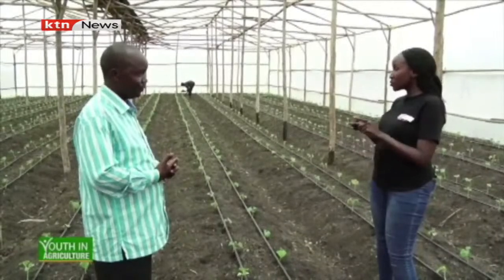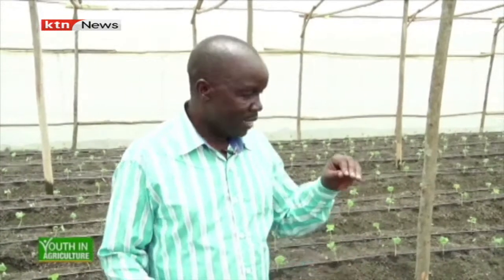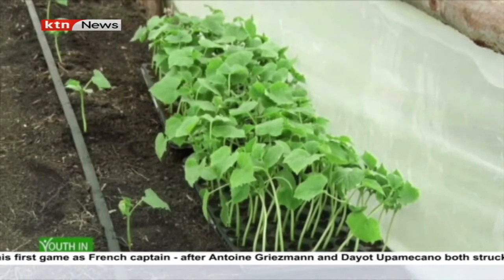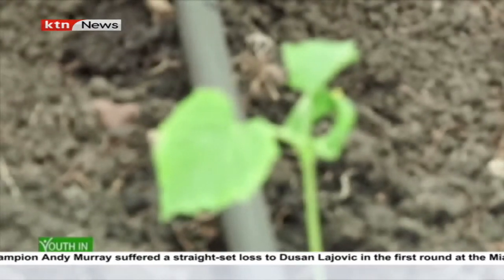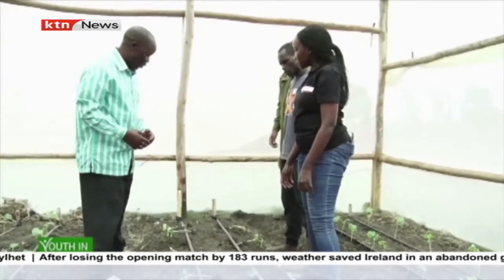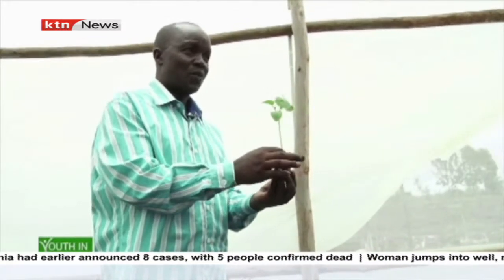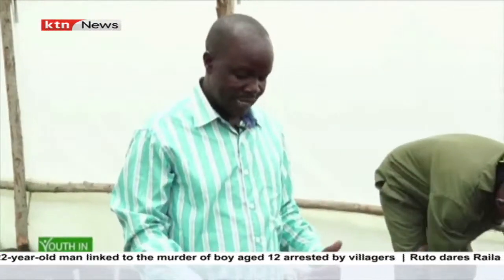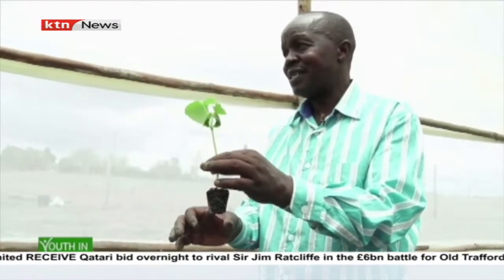The cost of a production in Cucumber is 10bob per kg | Youth in Agriculture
KTN News Live ~ Streaming Kenya, Africa and World news and programmes 24/7

Kenya's number one  24/7 news channel. KTN News TV keeps you updated on the latest news in Kenya and around the World.
Watch Breaking and the latest news happening in Kenya, Africa and across the globe in real-time. Livestream KTN News